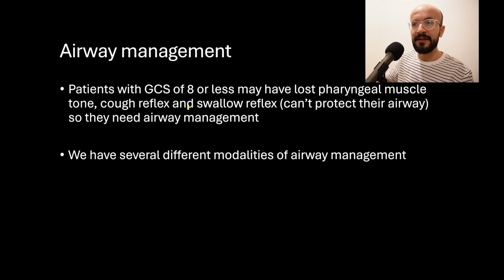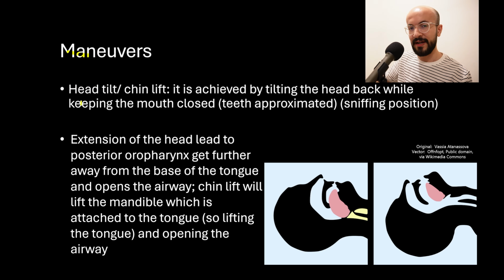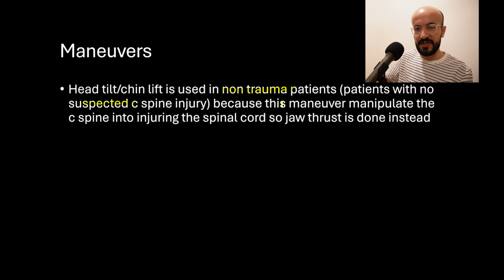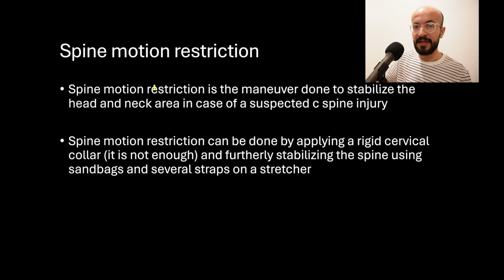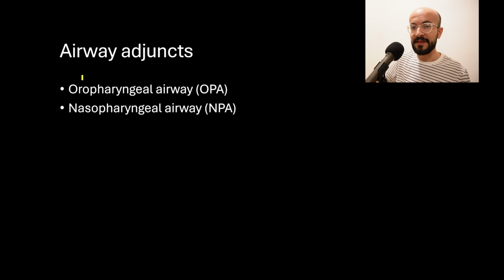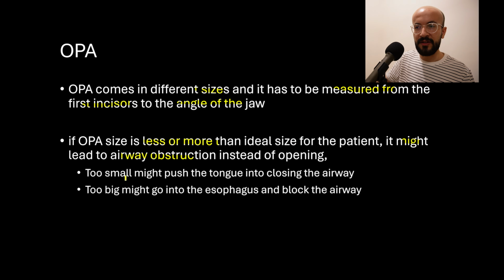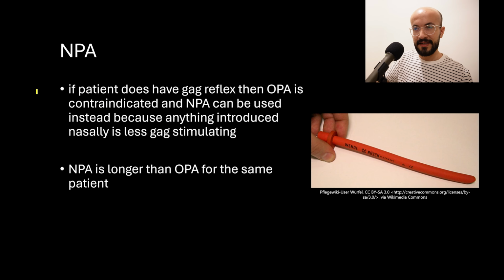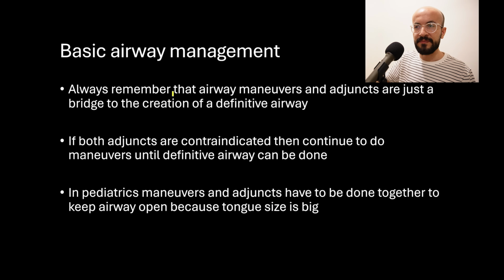Head Tilt/Chin Lift, Jaw Thrust, Oropharyngeal Airway and Nasopharyngeal Airway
In this video, I talk about the modalities of airway management, those include:
- Basic airway management:
Maneuvers: head tilt/chin lift and jaw thrust
Airway adjuncts: OPA and NPA

- Advanced airway management:
EGD and ETT tube
Surgical airway: cricothyrotomy and tracheostomy
- Staff Sgt. Haley Zimmerman, Public domain, via Wikimedia Commons
0:00 Introduction
0:53 Modalities of airway management
1:47 Maneuvers
4:51 Spine motion restriction
6:29 Airway adjuncts
8:56 Nasopharyngeal airway